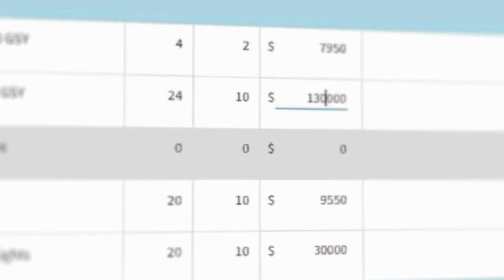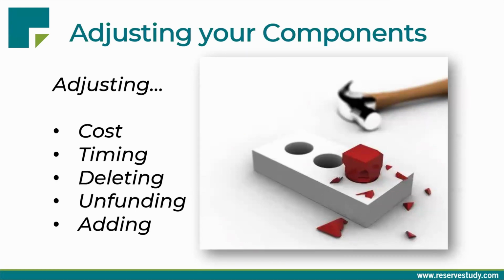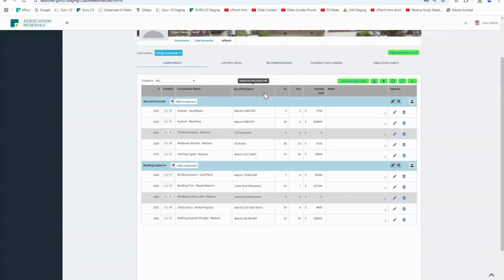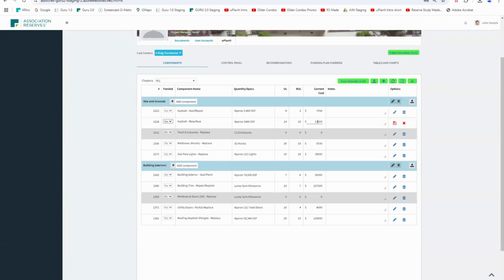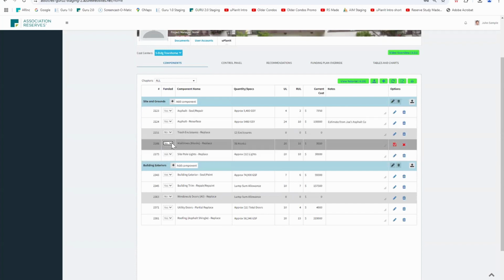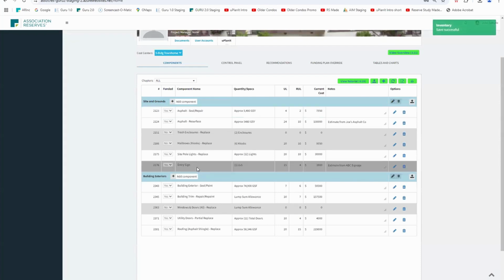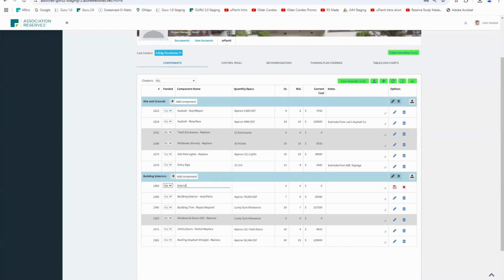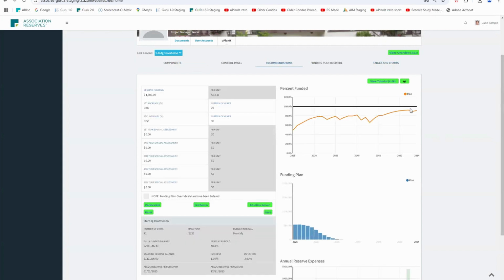Test Your HOA Funding Plan Ideas with EASE! | uPlanIt Workshop & Demo Pt 3 of 5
Test and optimize your HOA funding plan with uPlanIt! Learn how to adjust costs, timing, and components to maximize financial security.

With uPlanIt, You're not stuck with the component list that came with your reserve study. That's just your starting point test and see what happens if something costs more or less, or if you do a project sooner rather than later, or even add or delete some reserve projects because of changes to your operating budget, you can even see if it's worth the effort to move your reserve funds to a place where they'll get more interest, no more wondering. Follow along and see how clients are actually using uPlanIt to take ownership of their reserve planning and start making their HOA funding plan with ease.
Follow Association Reserves!
Get your HOA FiPhO Score Now!
00:00 Adjusting Reserve Components in uPlanIt
02:23 Modifying Asphalt Component & Extending Lifespan
03:39 Adding & Adjusting Entry Sign Component
04:53 Impact of Exterior Lights Component on Reserves
06:22 Returning to Original Funding Plan & Solver Tool